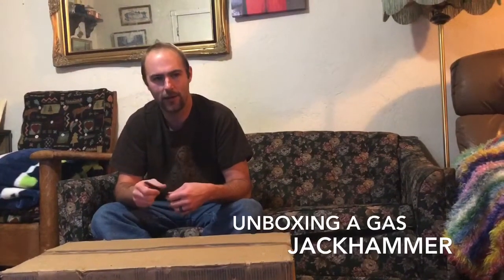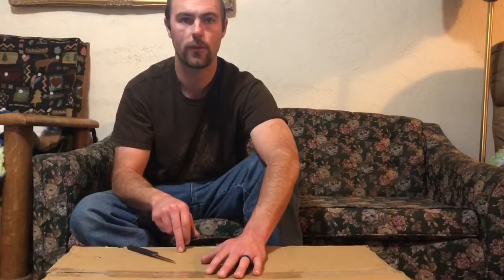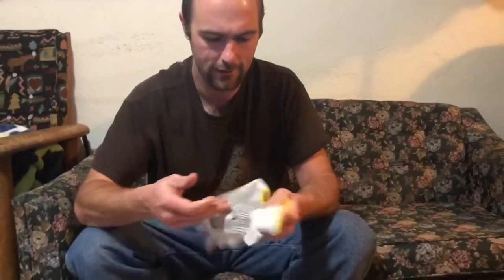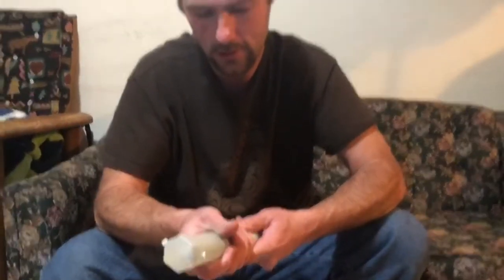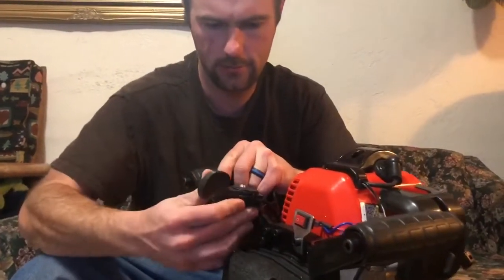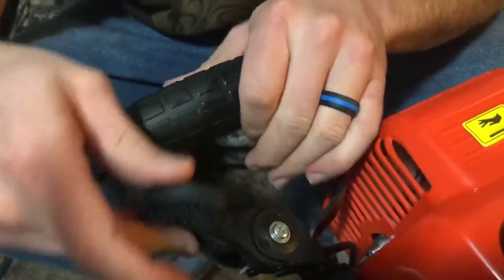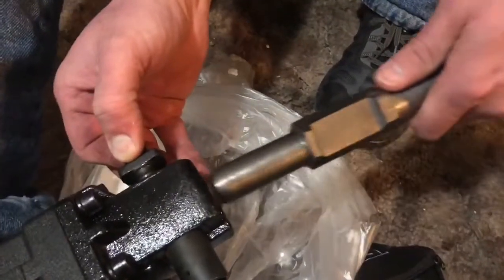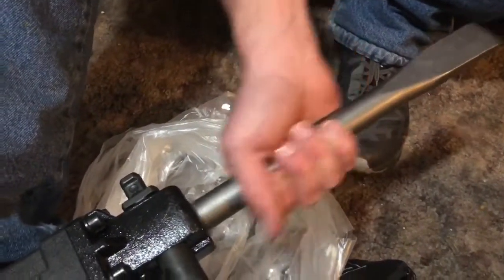UNBOXING A GAS JACKHAMMER - USA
Unboxing a gas jackhammer purchased from eBay for $225 - 52cc - 2 stroke made in china for breaking rocks and concrete